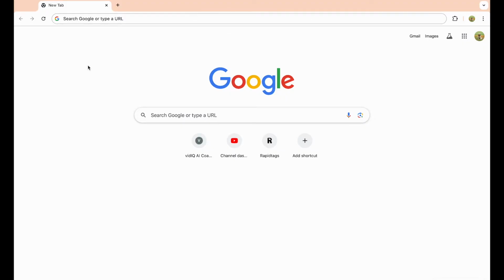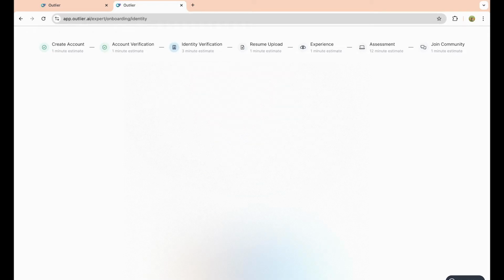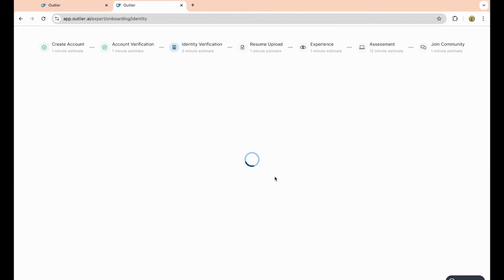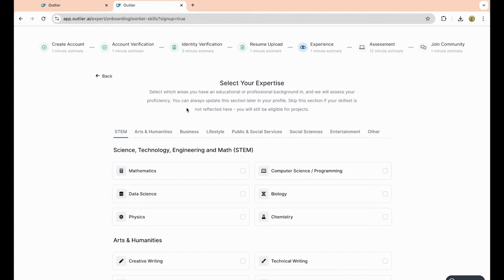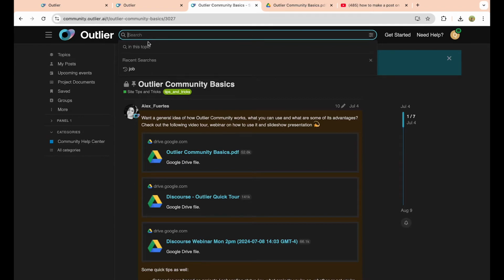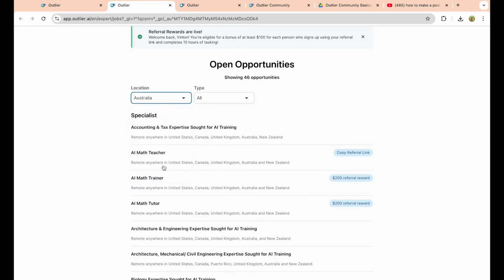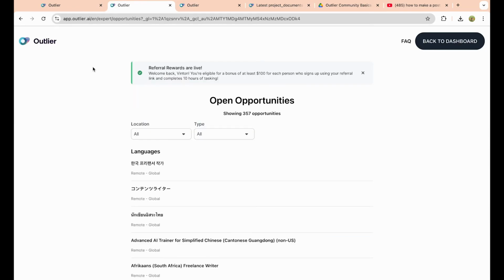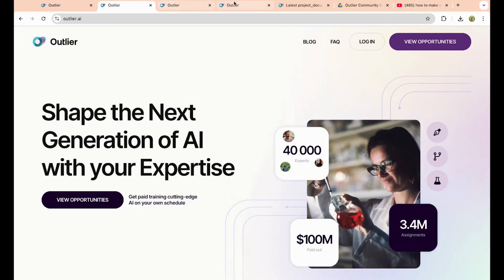How To Use Outlier.AI To Find Jobs 2026 - Full Guide